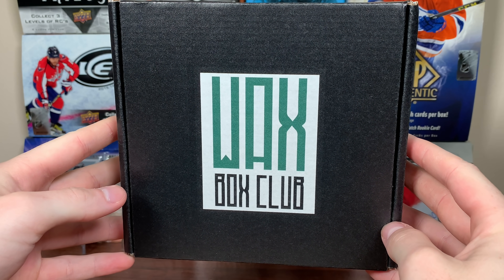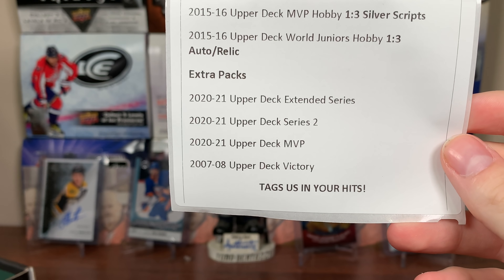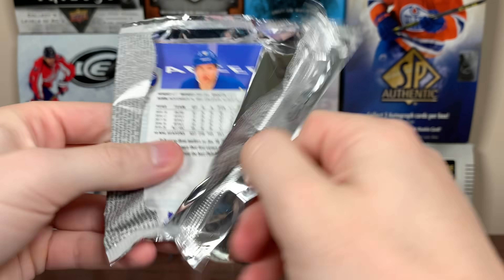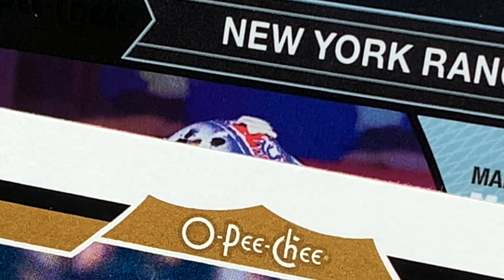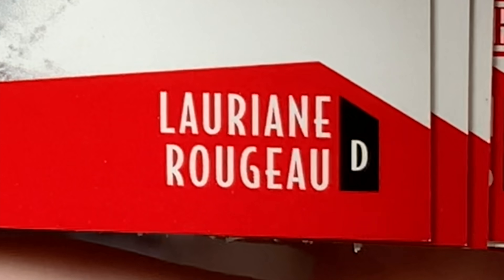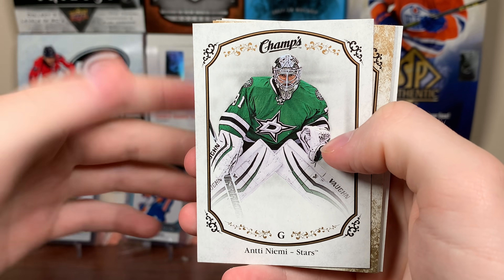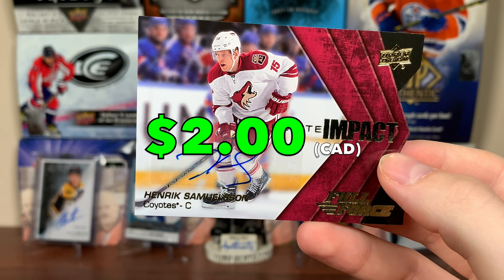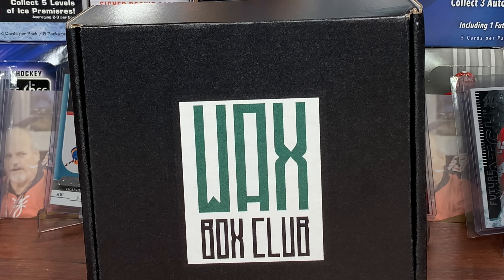The Great McDavid Hunt! - Opening The Wax Box Club Hockey Card Subscription Box - August 2021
zeeree
Canada